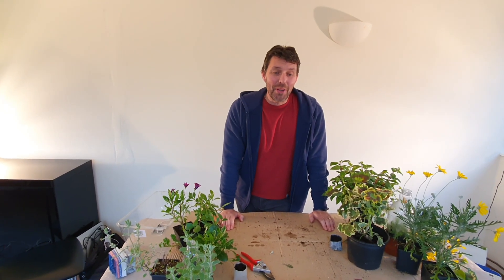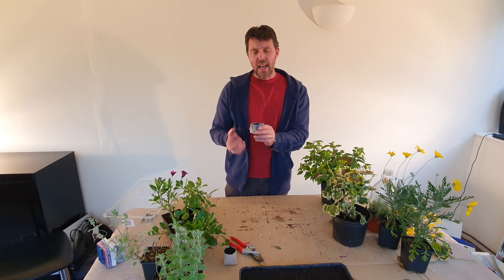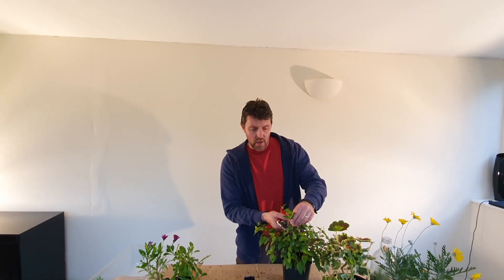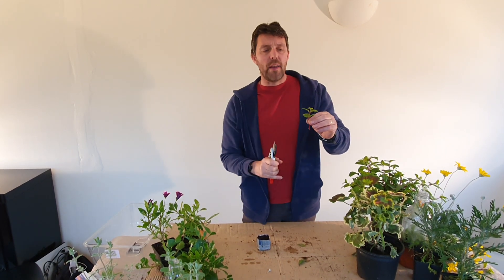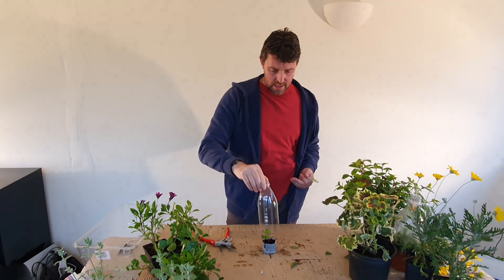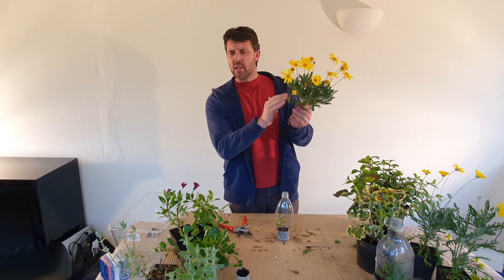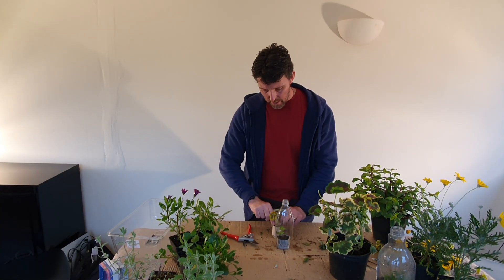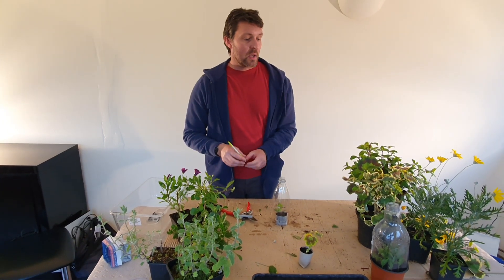Softwood cuttings tutorial